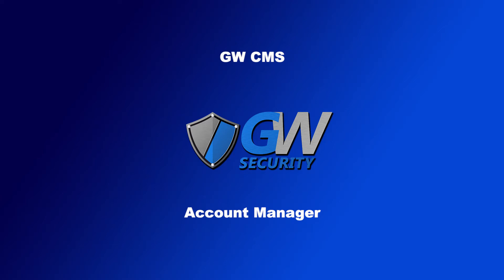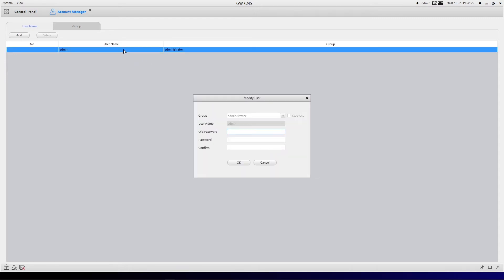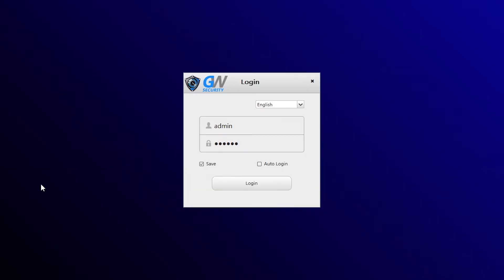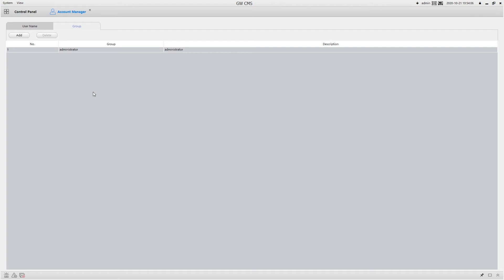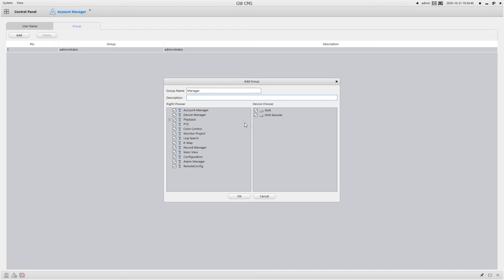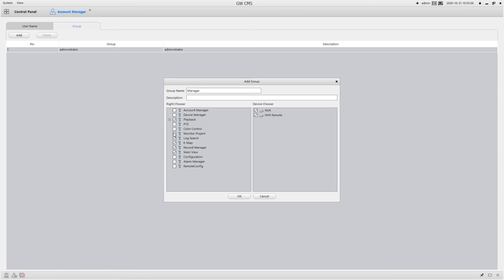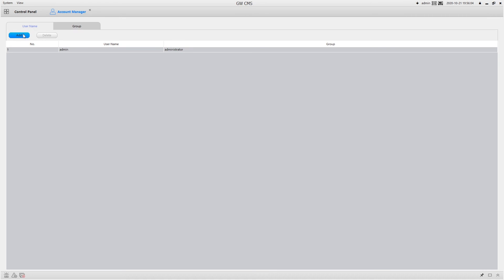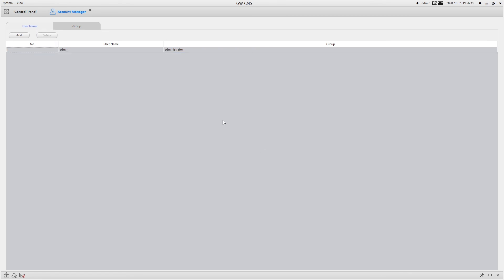GW Security GW CMS - Account Manager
This video covers how to change the admin password, how to create other users, and how to create other groups with permissions for GW CMS.